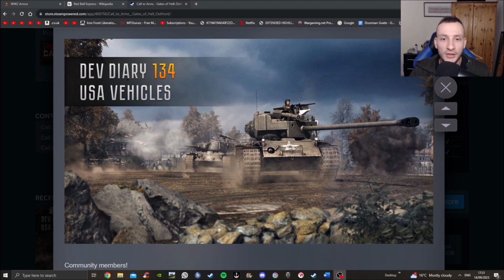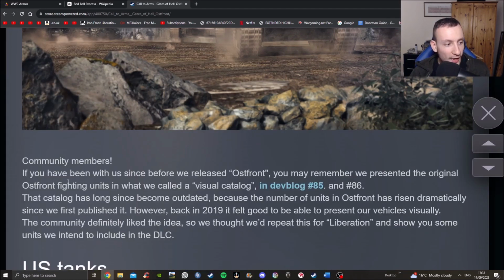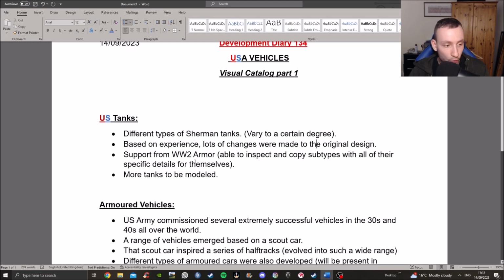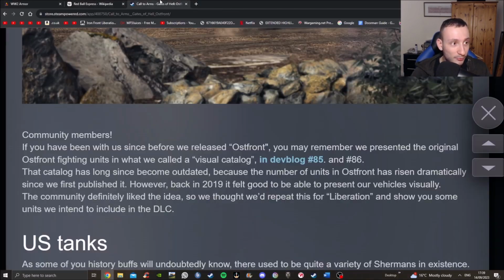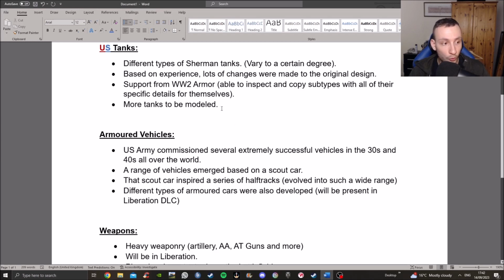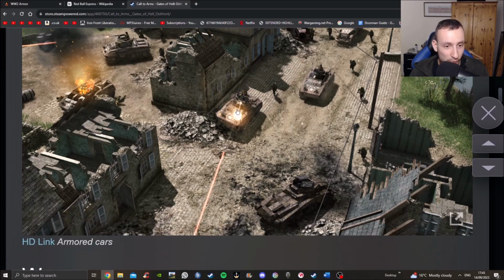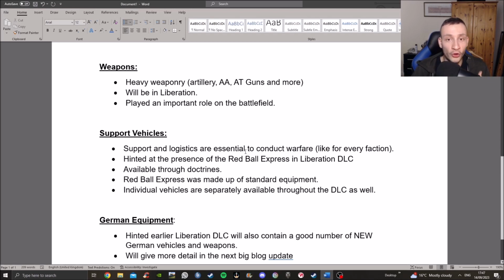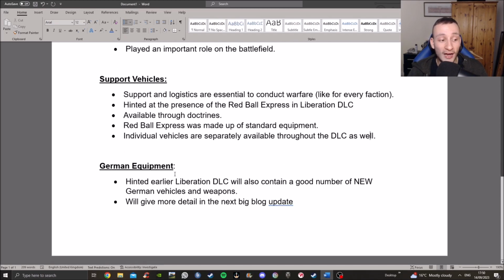Call to Arms Gates of Hell: Ostfront | USA VEHICLE'S | Development Diary #134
It's all about the USA Vehicles coming into the NEW Liberation DLC. With some famous tanks coming into the game like Sherman's and Pershing, and with Heavy powerful artillery and AT coming as well. What is NOT to love about this update!